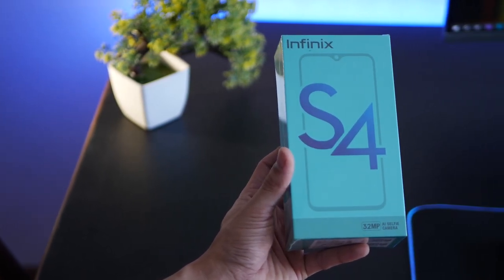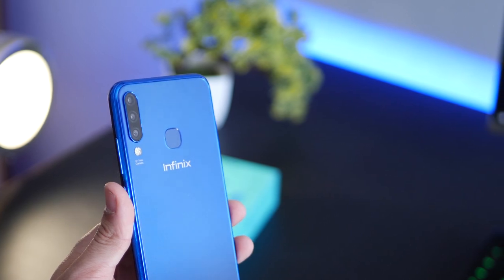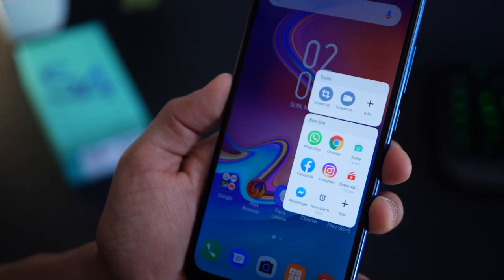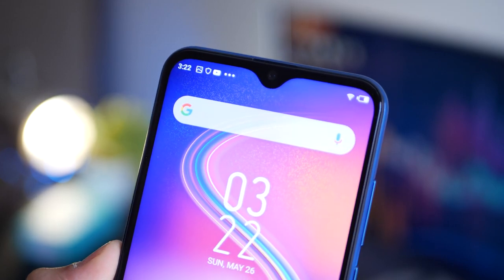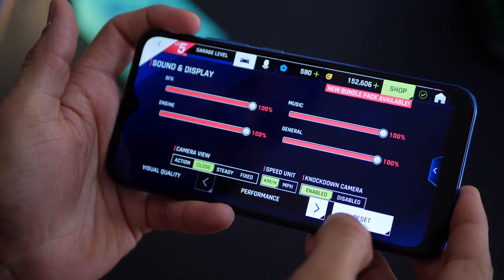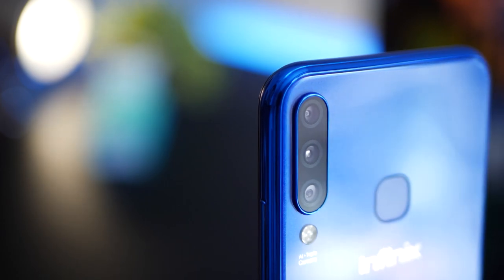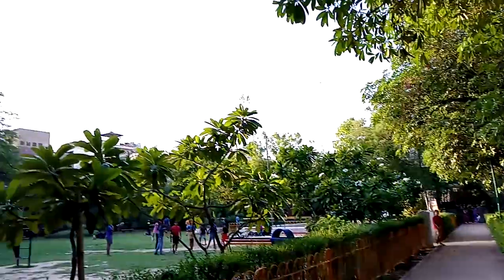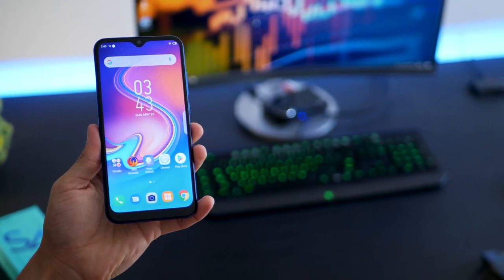Infinix S4 - Unboxing and Full Review (with PUBG gaming review & camera samples)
Infinix S4 is an entry level smartphone with price in India of Rs. 8,999. This is the first smartphone in less than Rs. 10000 that features a triple camera system and a 32MP selfie camera.

Infinix S4 specifications:

OS: Android 9 Pie
Processor: Octa-core, 2.0 GHz
Dual SIM: Yes
External memory: Yes, microSD up to 256GB
RAM: 3 GB
Camera: 13 MP + 2 MP Bokeh + 8 MP Ultra wide -  Triple AI lens
Video: 1080p@30 fps fps
Front camera: 32 MP, No LED flash
Battery: 4,000 non-removable
Display: 6.21 inches, IPS LCD
Screen resolution: HD
FM Radio: Yes
Fingerprint: Yes, physical sensor at the back
Body design: Unibody, plastic back
Charging port: microUSB